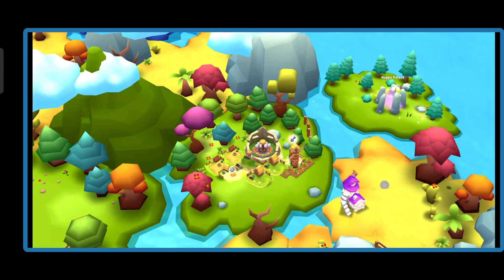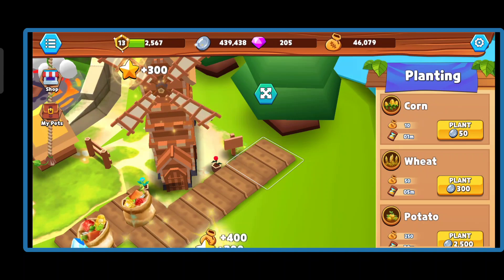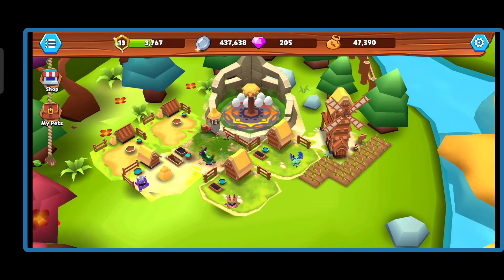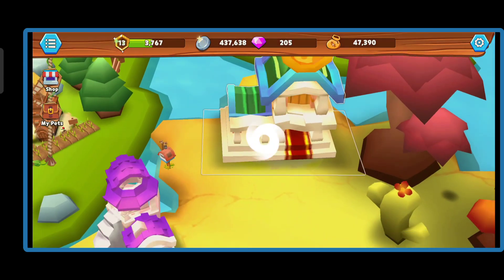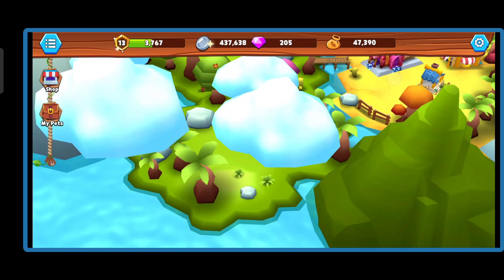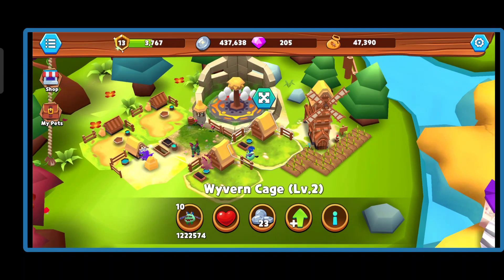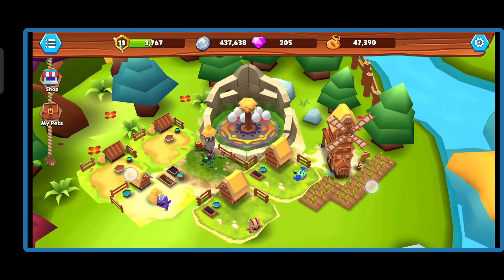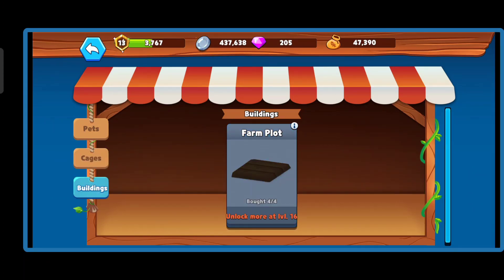My Defi Pet Latest Update v3.0.00354 | New Looks and Smother Gameplay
Graphics are improved and it is smother than before. Tabs and menus are changed to more natural colors and I liked it personally.